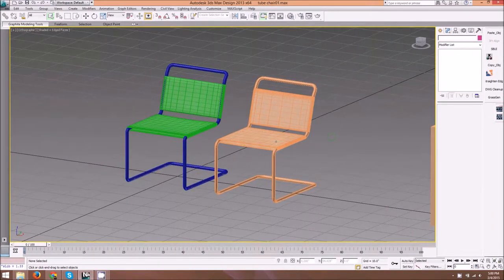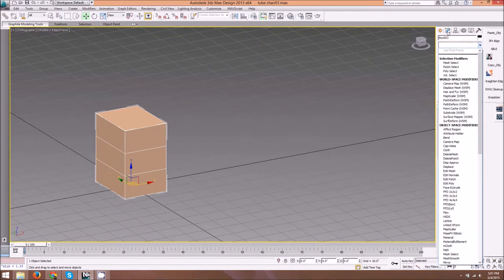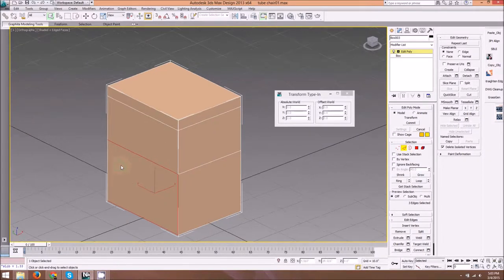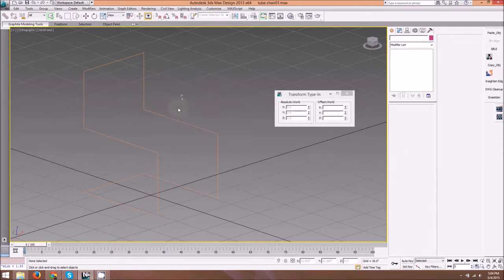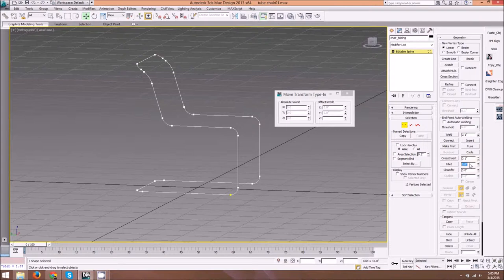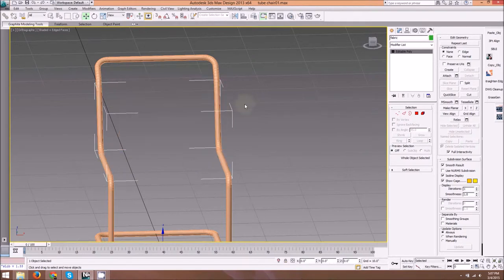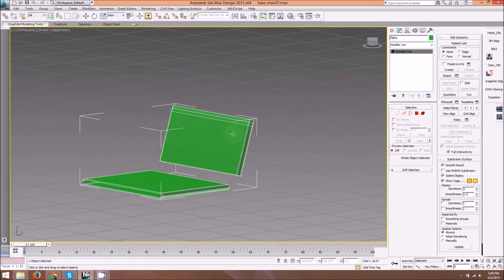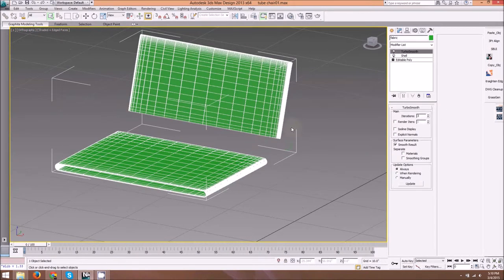model a tube chair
combined techniques - edit poly, edit spline to create a tube frame chair